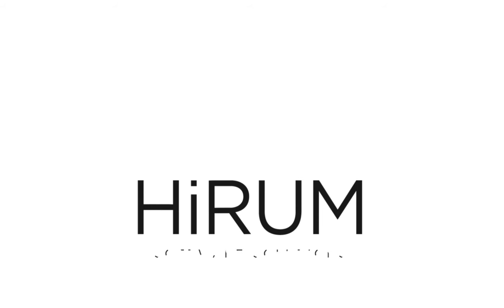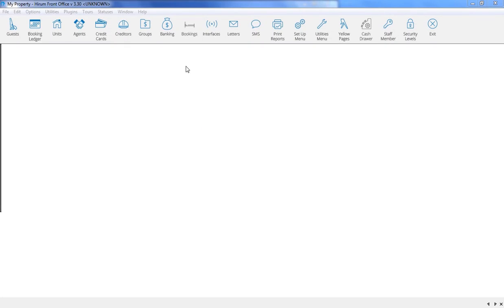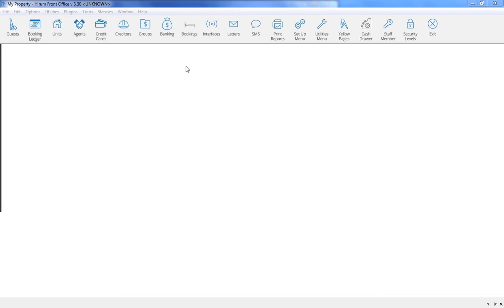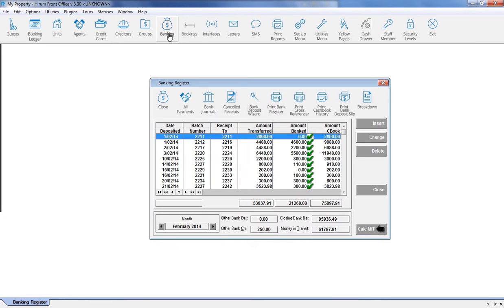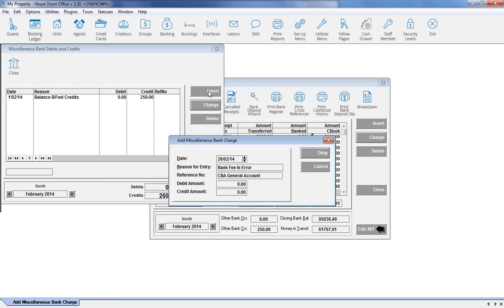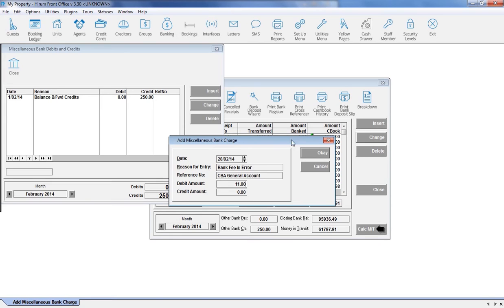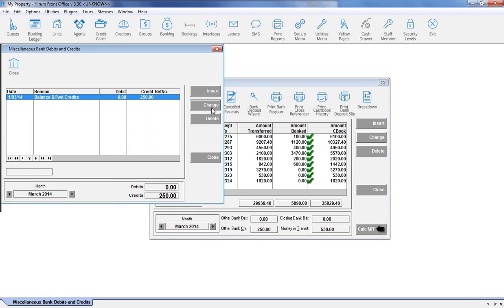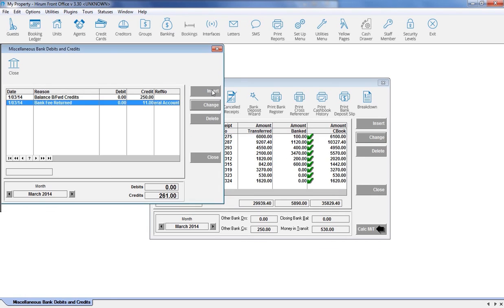Miscellaneous Debits and Credits in HiRUM Front Desk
Learn how ENTER MISCELLANEOUS DEBITS AND CREDITS IN HIRUM FRONT DESK.

Latest News and Updates!

Current HiRUM Support Clients: You can find more helpful tutorials here!

--- VIDEO TRANSCRIPT ---
Welcome to a HiRUM tutorial.  Our tutorials are presented at a pace that caters to the novice user.  Our eLearning Centre has accompanying Help Sheets.  The following tutorial will assist WHEN YOU WISH TO ENTER A MISCELLANEOUS DEBIT OR CREDIT.

Occasionally a situation may arise that you sight an unknown debit or credit on your bank statement and you have no way of recording it in HiRUM under the normal methods of receipting or payments.  For example, your bank may accidentally debit your trust account a bank fee rather than debiting the general account or you may have received a deposit into your trust account without knowing which guest or tenant it relates to.

To move forward with your End of Month or simply to keep a record of the unknown amount, enter it as a miscellaneous debit or credit. Click on to your Banking icon, click on to the Bank Journals icon and then click on to the Insert button Enter the date the unknown monies were either banked or taken from your Trust account. Enter a reason and if there is a corresponding reference number then enter into the field provided. If you have received unknown funds then enter the amount into the credit field but if your Trust Account has had funds taken out of it then you must enter the amount into the debit field. Click on to the Okay button and then the Close button.

As time passes the Miscellaneous Debit or Credit will either be adjusted or details will become available to you.  You may see a reversed bank fee or finally receive booking details for the guest that has already paid a deposit. Once the debit or credit has been rectified it is imperative that you enter an opposing entry into the miscellaneous debit and credit area as soon as possible, ensuring you use the same Reference Number.

We hope you found this tutorial useful.